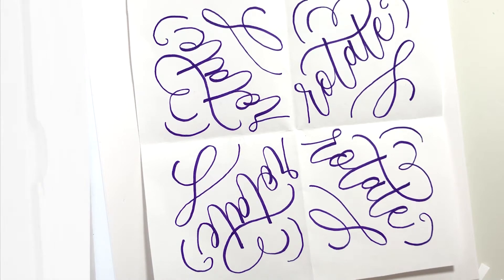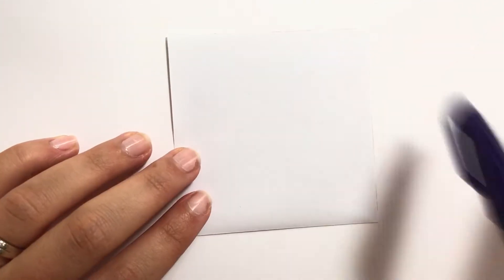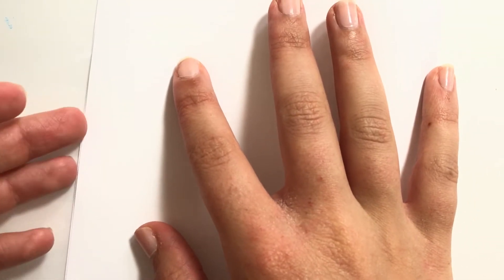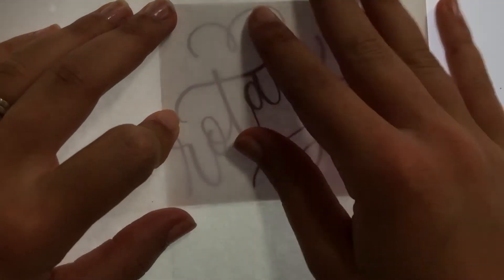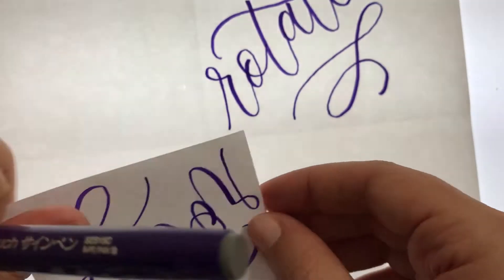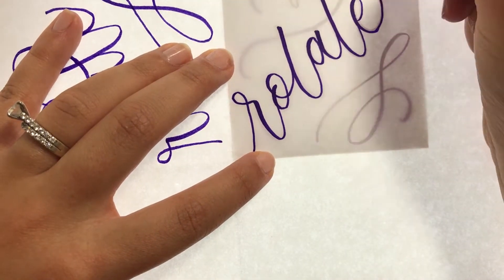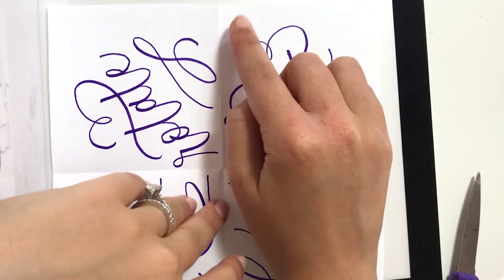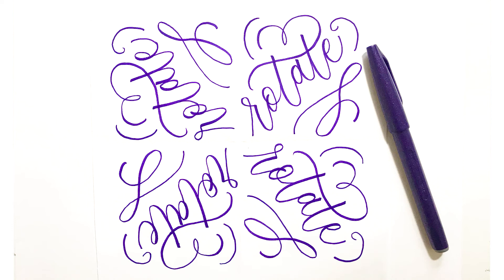How to create rotational symmetry lettering (with pen and paper!)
Learn how to manually create rotated lettering! If you try it out, join our facebook group and post a picture :)

Happy Lettering,
-Jillian & Jordan